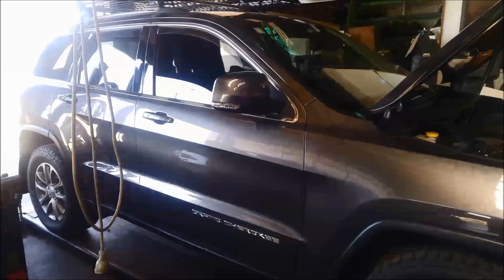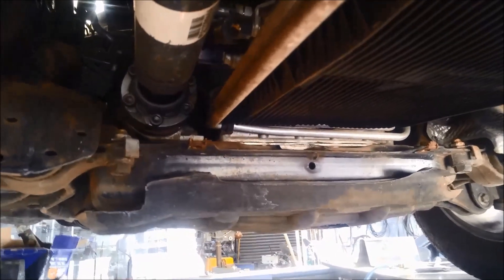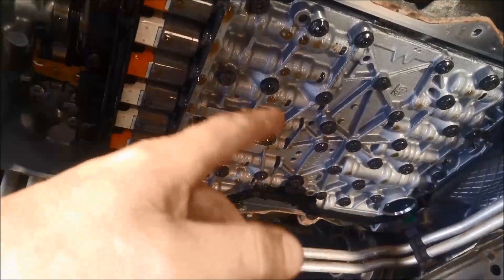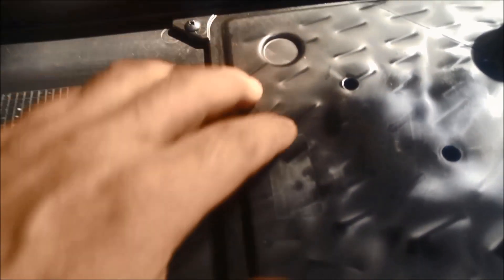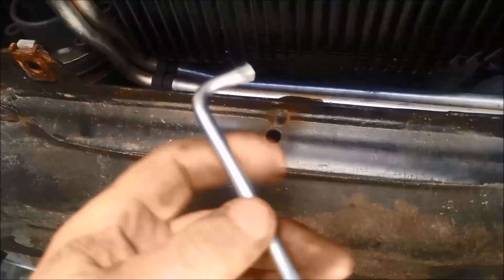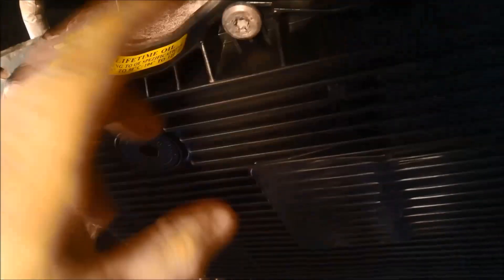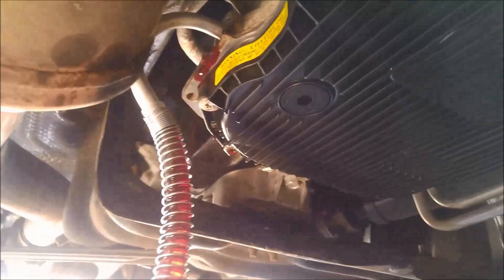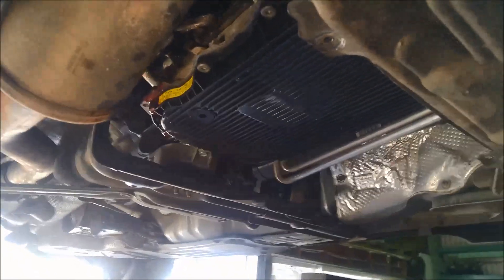ZF8HP45 ZF8HP70 845RE 0CM 8HP45 8 Speed Automatic Transmission Filter Service How to DIY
Jeep Grand Cherokee 2015 3L TDi ZF8HP45 Automatic Transmission Service ZF8HP70 Automatic Transmission Service ZF8HP95 Automatic Transmission Filter Service
Change Plastic Transmission Pan which incorporates Filter and magnets, transmission fluid level check should be between 40 - 50 deg C. and just weeping out of filler plug Jeep 8 Speed Fluid Level Check
* MAKE SURE if transmission has a cooler bypass valve, that transmission has been warmed up sufficiently to open the valve and has purged any air that may be in the Transmission Cooling system when checking fluid level. Failure to do so will deliver transmission running with low oil level.
These 8 Speed ZF Automatic Transmissions are found in Audi, Chrysler, Jeep, Dodge, RAM, Jaguar, HellCat, BMW, VW, and other vehicles.
Transmission Fluid must be compatible with ZF-LIFEGUARD 8

ZF8HP BMW
ZF8HP Jaguar
ZF8HP Land Rover
ZF8HP Volkswagen
845RE Jeep
0CM Audi
0BK Audi
0BL Audi
0C8 Audi
ZF6HP26 Lead Frame Connector
ZF6HP LeadFrame Connector
6R60 Lead Frame Connector
6R60 LeadFrame Connector
6R80 Lead Frame Connector
6R80 LeadFrame Connector
Lead Frame Connector
LeadFrame Connector

ewffiHwh3792wyp9y2yr723#%%&%ÊADG$^^$$^#$%^$%&